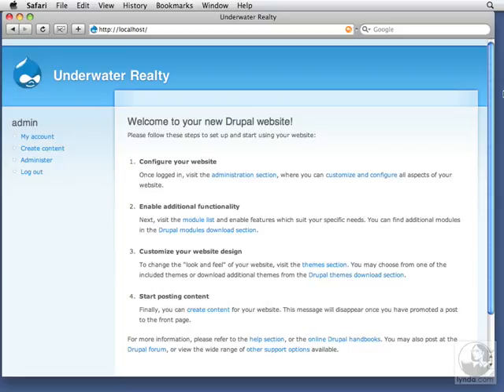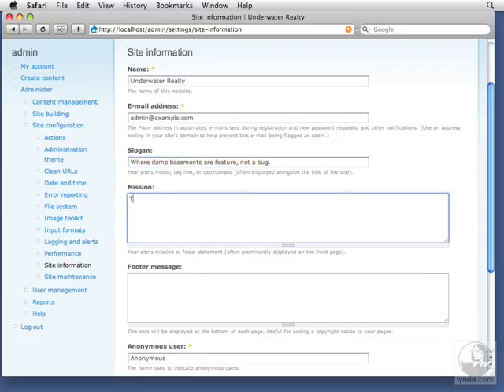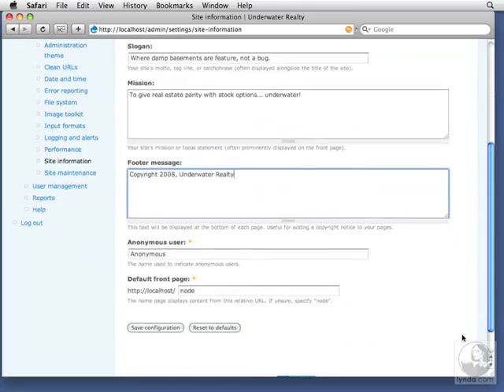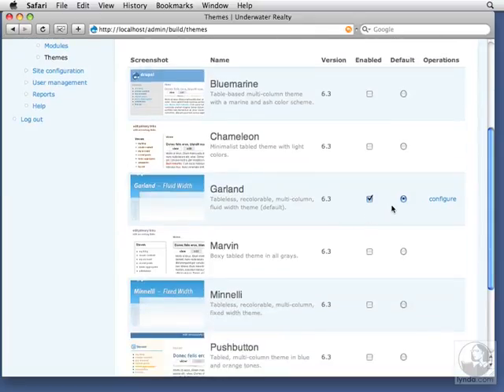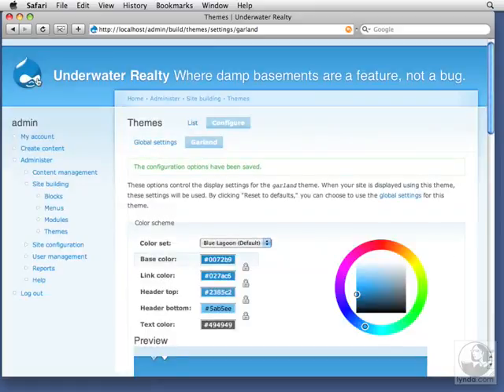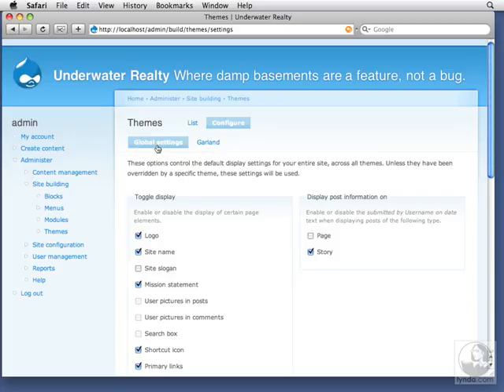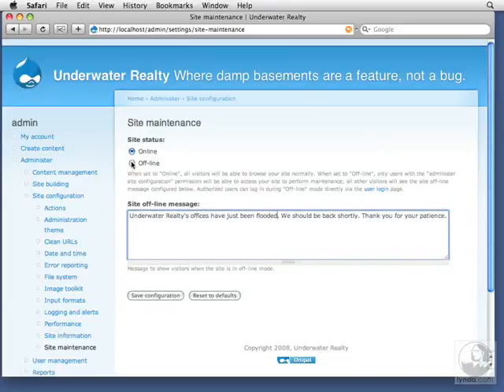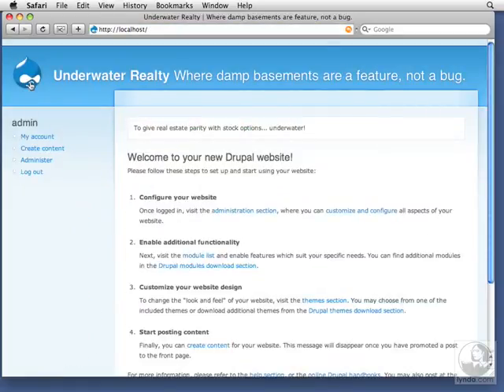drupal 05 02 info